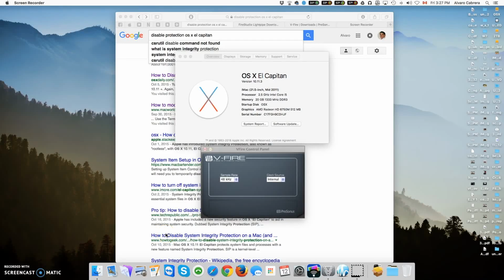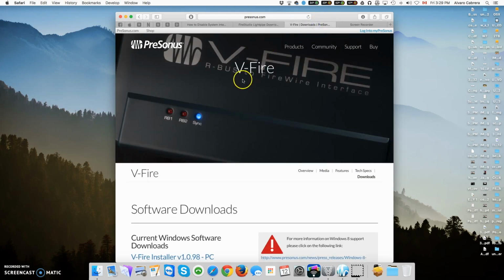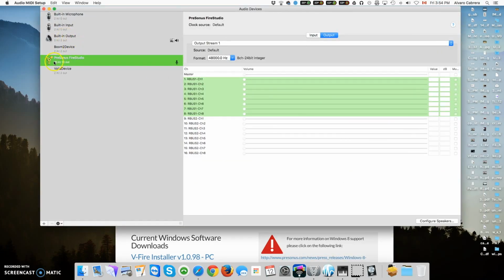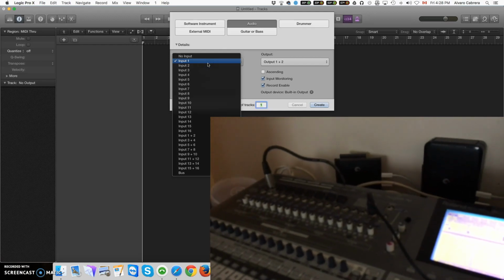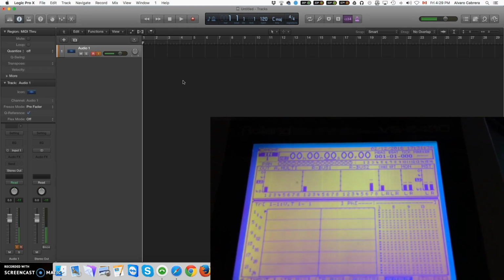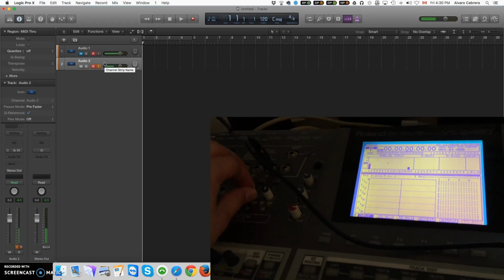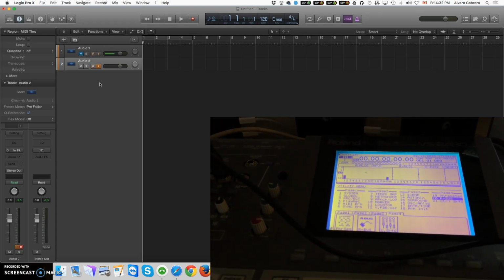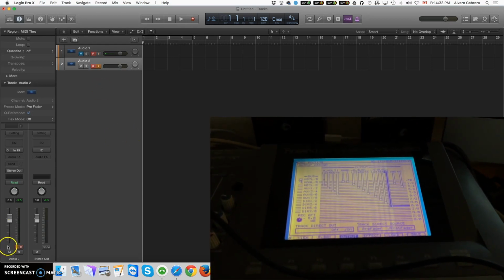vfire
Presonus Vfire roland vs 2480 and el capitan OSX

UPDATE ** there is no need to disable SIP (system Integrity protection) on your computer.